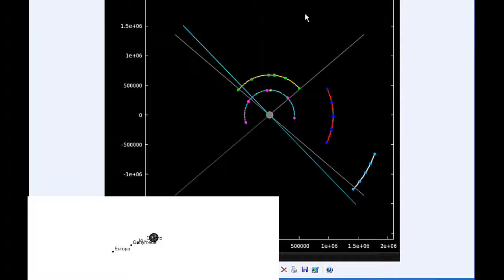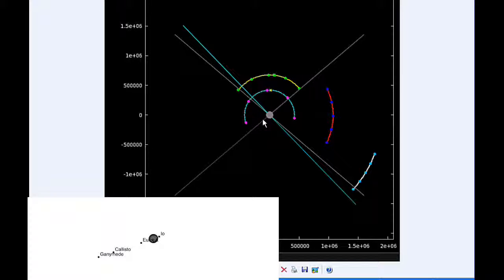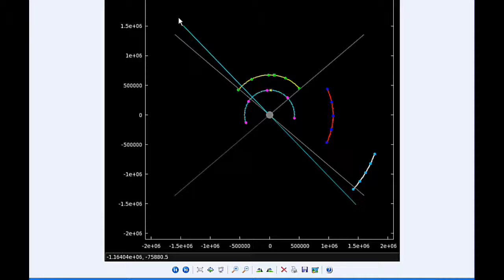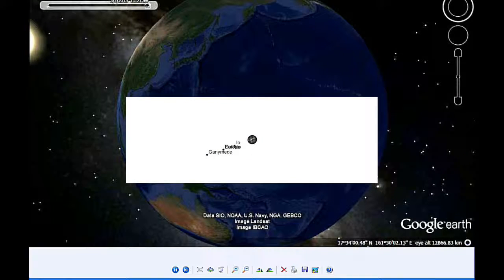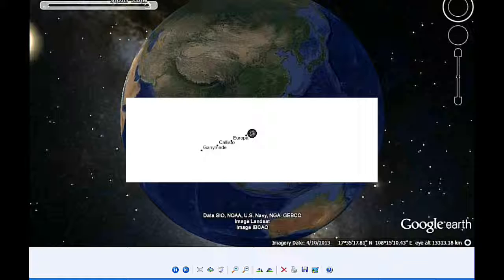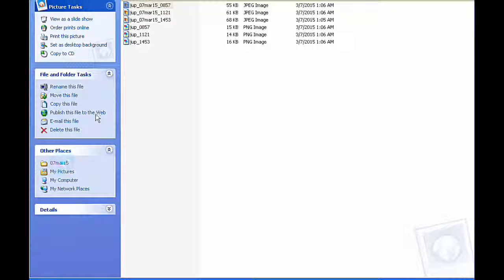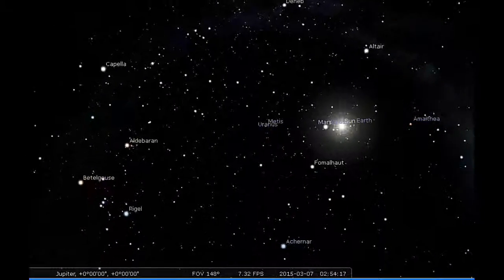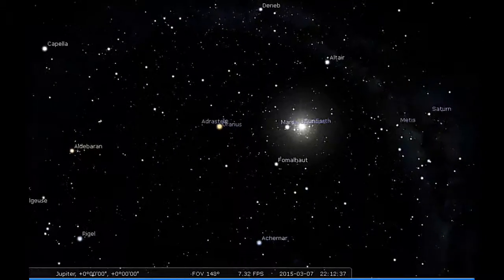Jupiter Today | 07 March 2015 | Busy Europa